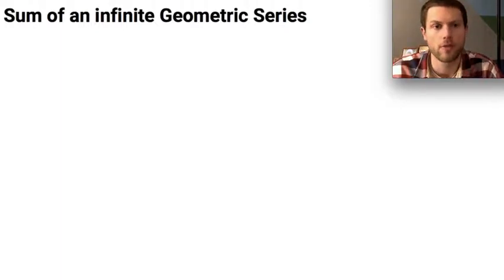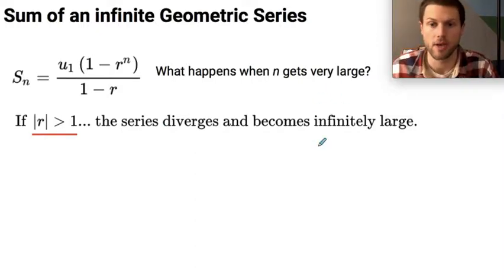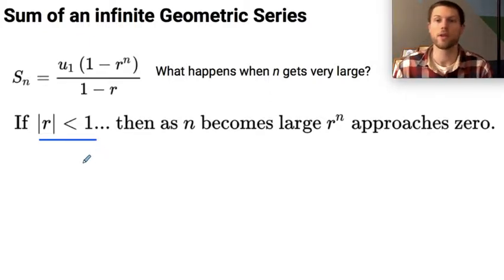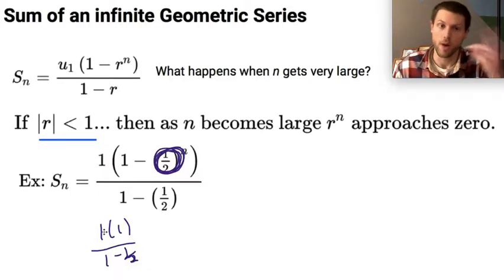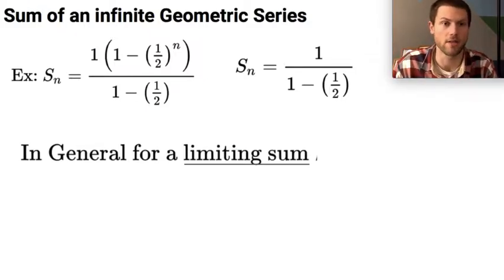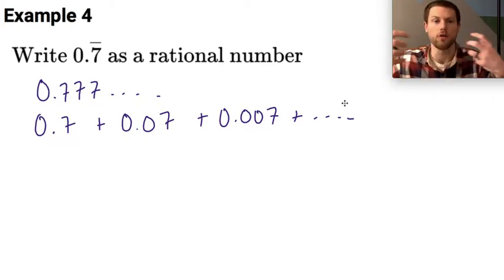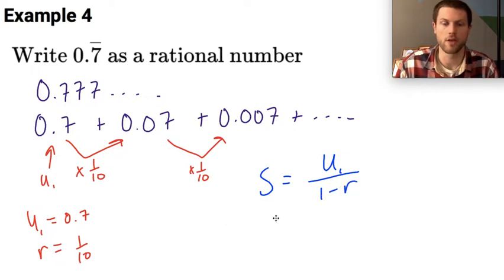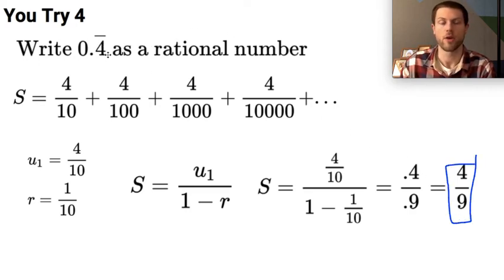Calculating Infinite Geometric Series